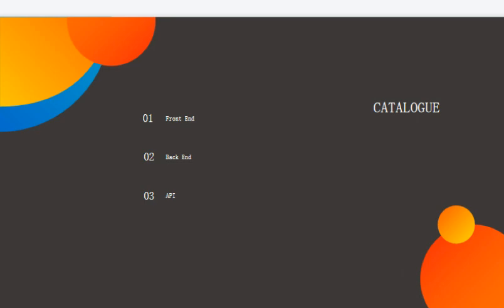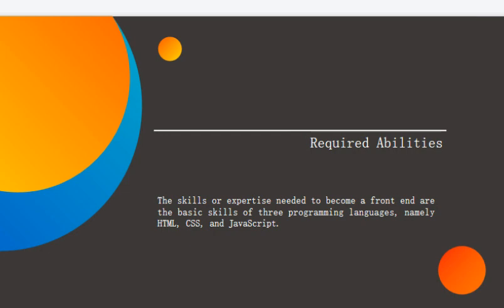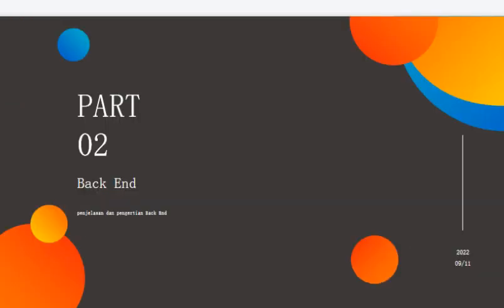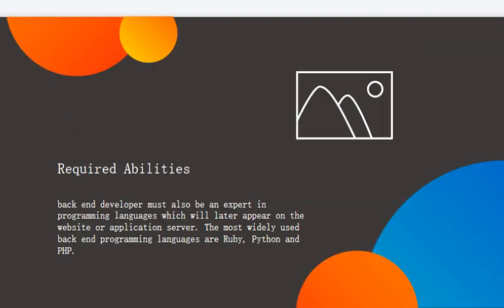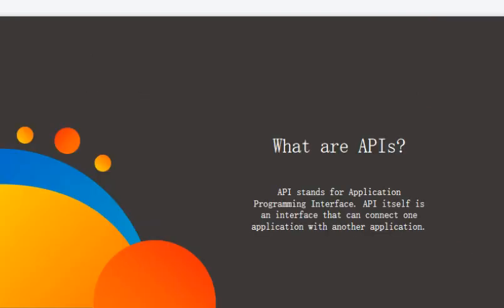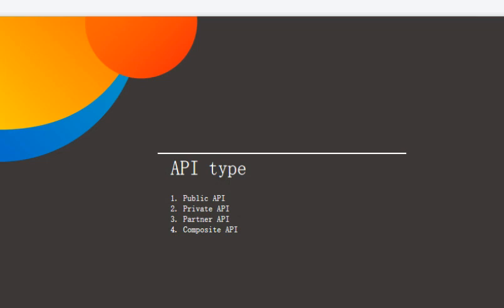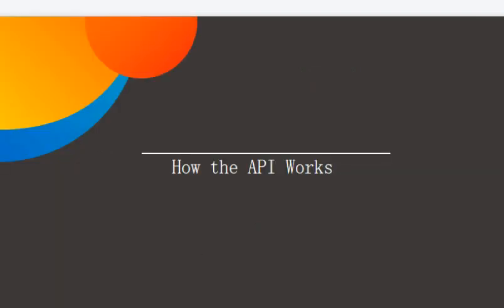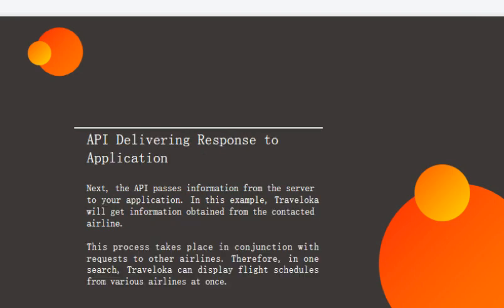Explanation about Front End • Back End • API